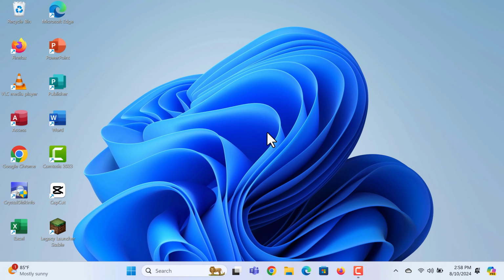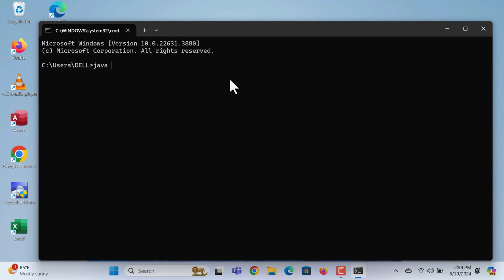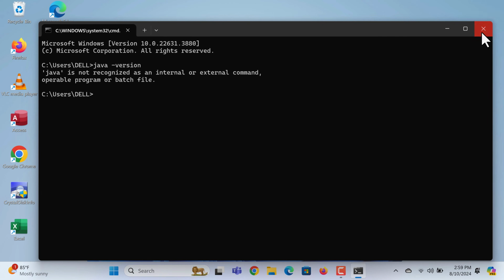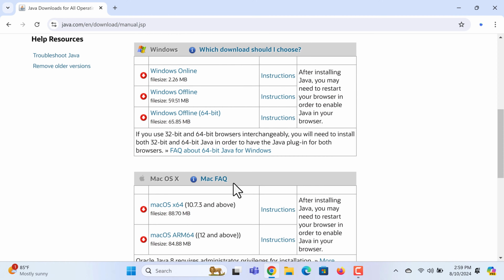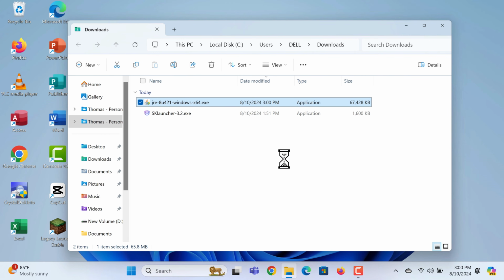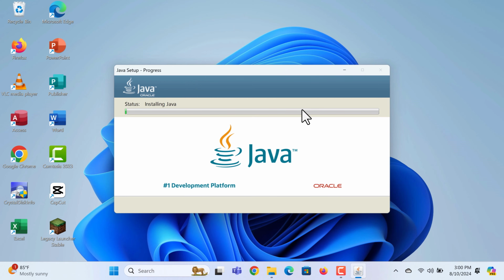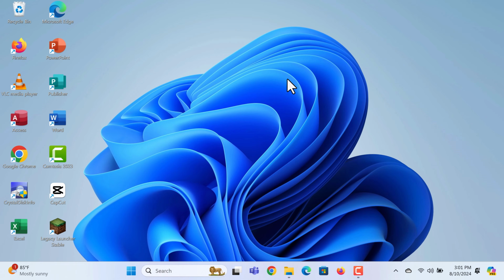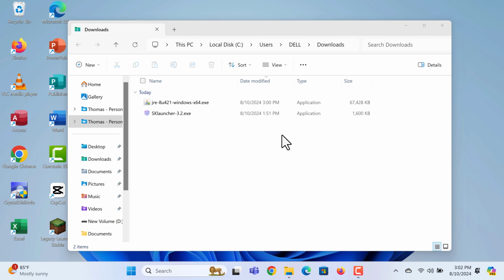How To Fix No JVM Could be found on Your System Error in SKlauncher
In this tutorial, I'll show you how to fix the issue: “No JVM Could be found” on your windows 11 pc